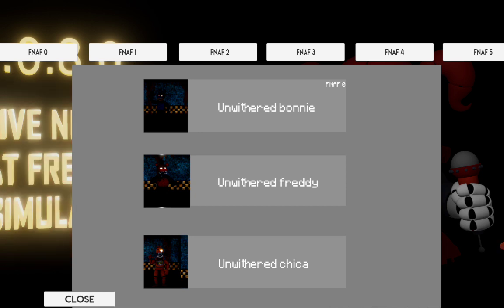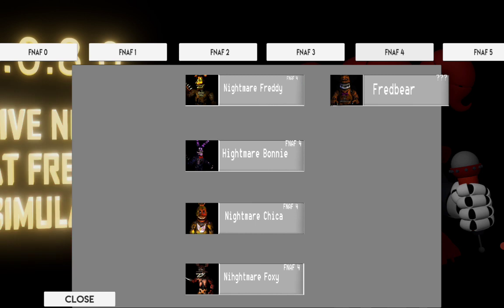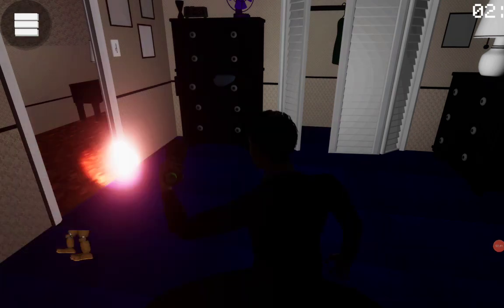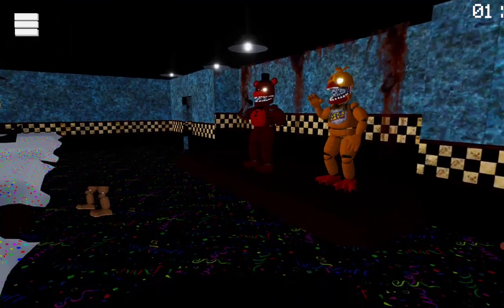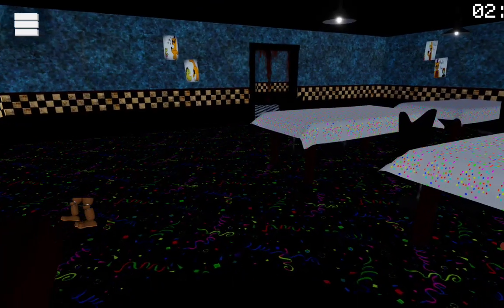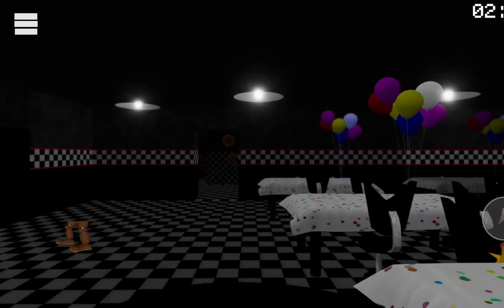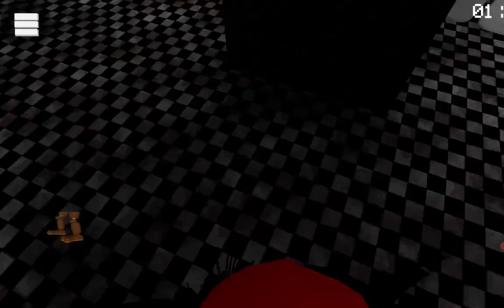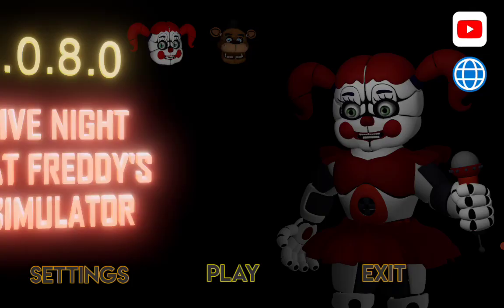playing fnaf simulator!!